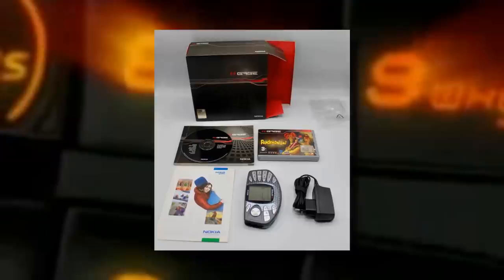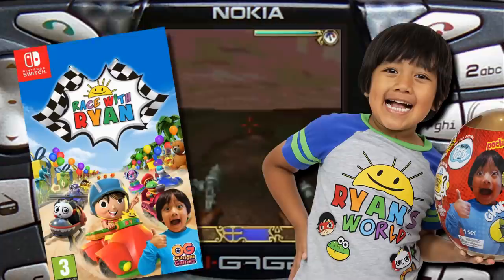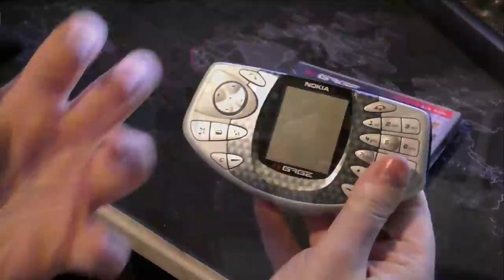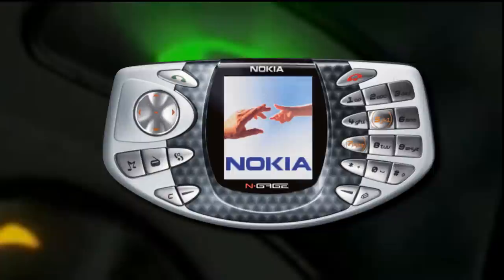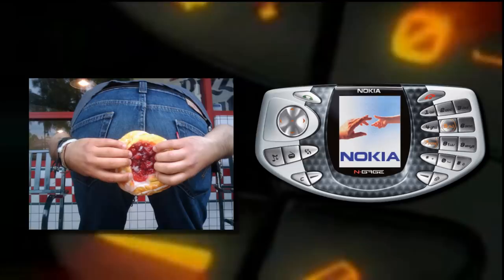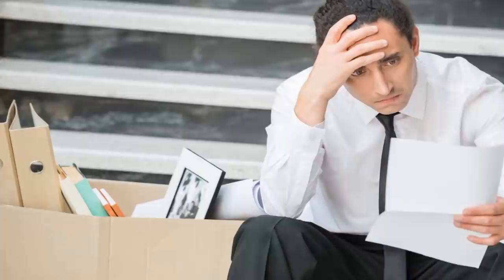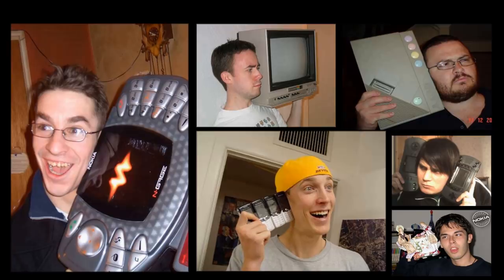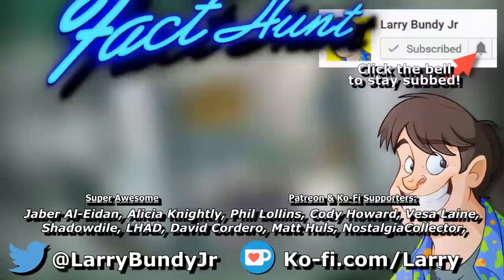👐 The Gross Meme that Inspired a Game Console | Fact Hunt | Larry Bundy Jr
Big huge thanks to Tom White for letting me know about this story too,  you can say hello to him here...

How did an infamous internet meme inspire a game console?   Here's the bizarre story behind it!

Please consider supporting my videos and receive new videos a week early AND Ad & Sponsorship free!!!:

About Larry Bundy Jr :

Welcome to the official Larry Bundy Jr YouTube channel!

Want to know obscure gaming facts you've never heard before? Then trust me you’re at the right place.

On this channel, you’ll find a variety obscure games, movies and a bizarre sense of humour as well as fun and
shocking facts that’ll leave you in awe including;

Top 5 Botched Console Launches,
5 Suspicious Review Scores,
Top 5 Offensive Easter Eggs,
4 Times Nintendo Got Sued and a whole lot more.

For instant updates, follow me on
ALL social media accounts above.

And yes, before you ask, I'm "That Guru Larry" that was on TV :D